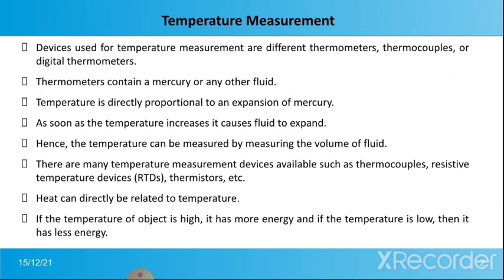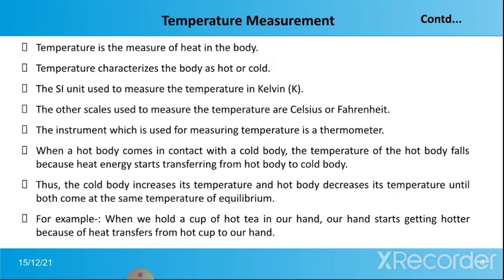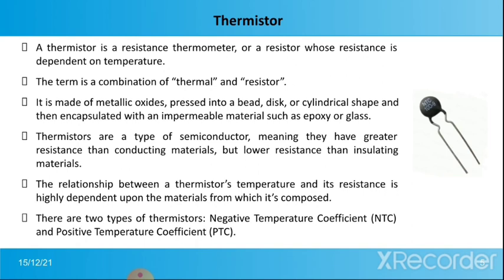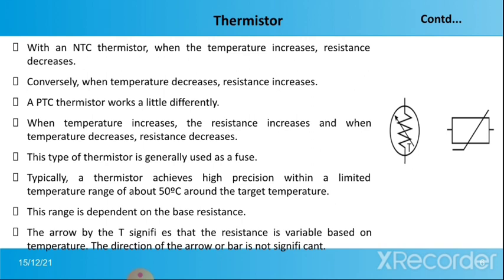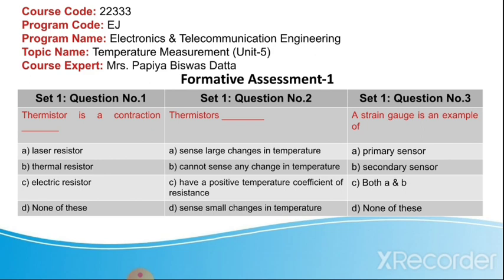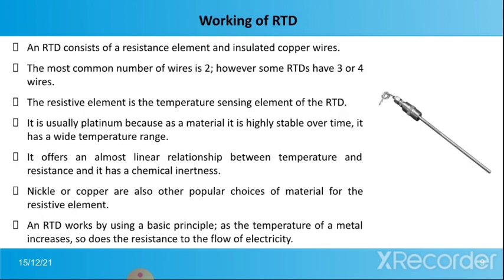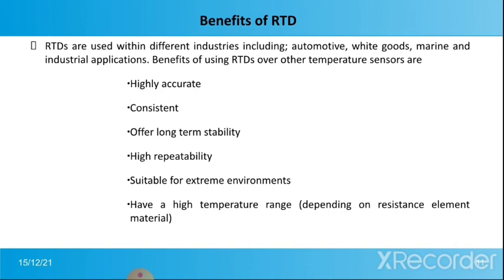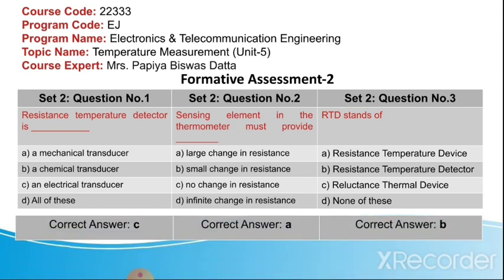5 2 Temperature Measurement Part 1